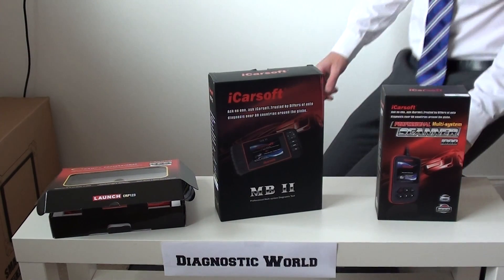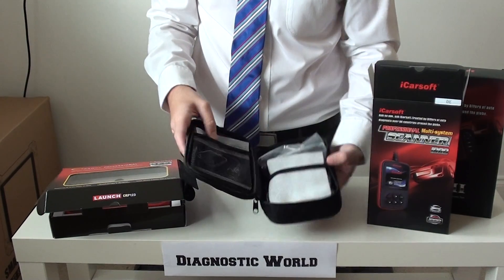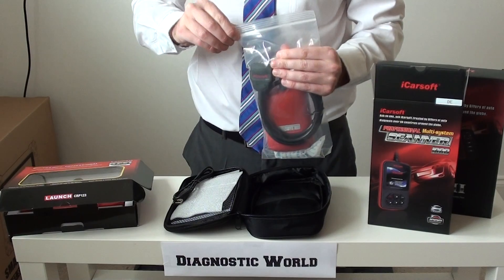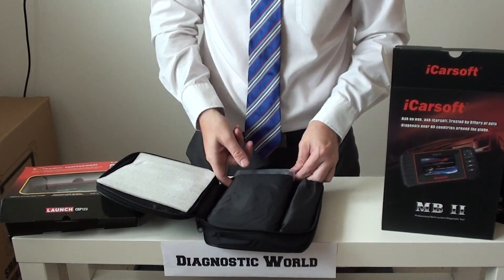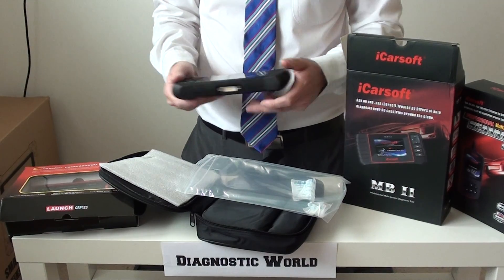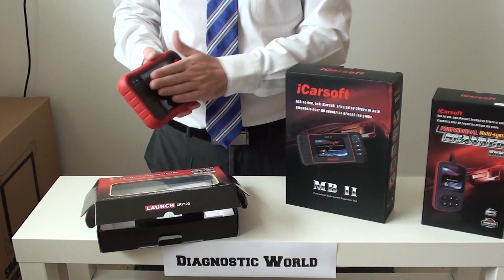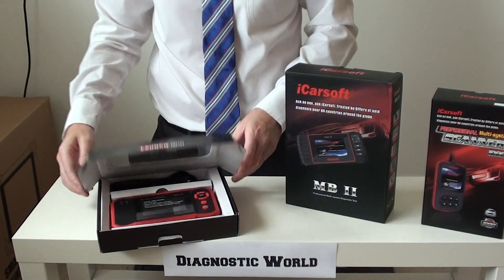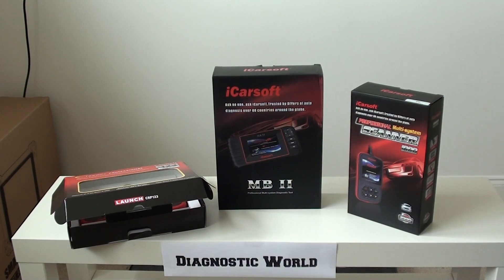Smart Car Top 3 Best Diagnostic Tools 2016 2017 Engine ABS SRS Airbags